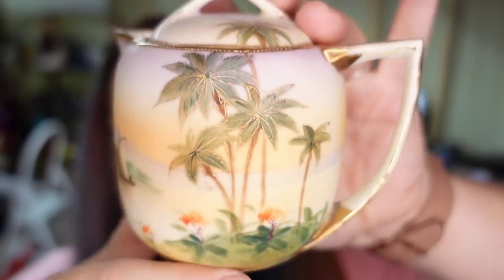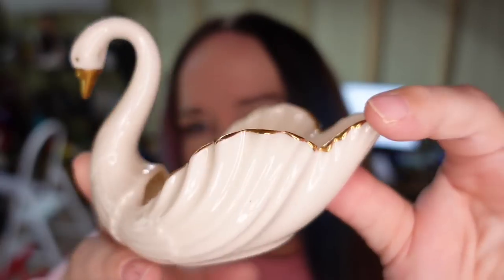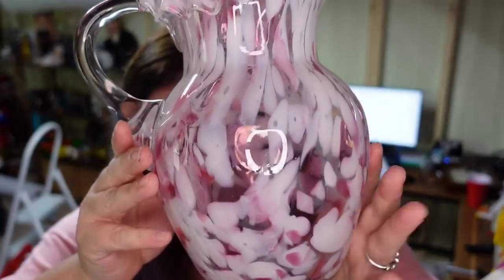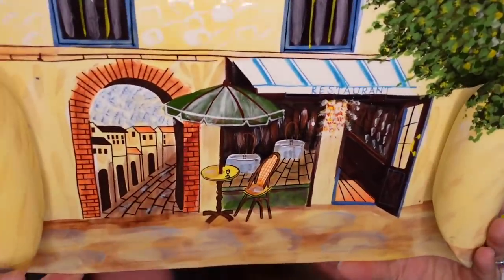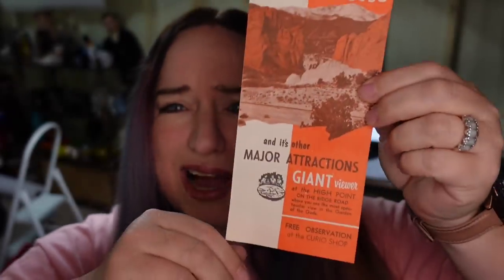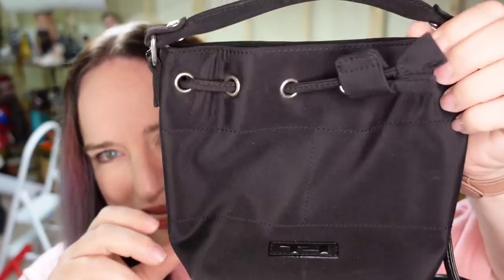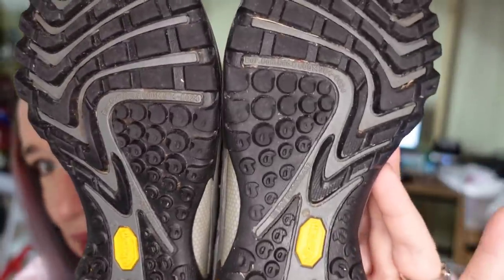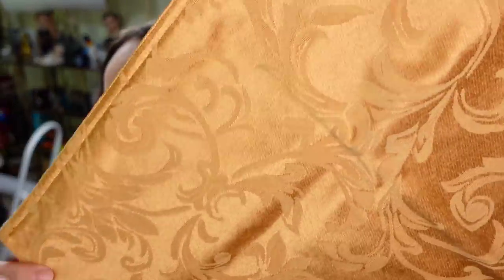High Profit Sales Weekend THE FIRST as A Full Time Reseller on Ebay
This was my first OFFICIAL weekend as a full time reseller, and I've got to say it didn't go to bad. Watch to see what sold TONS OF HIGH DOLLAR PROFIT ITEMS this weekend!